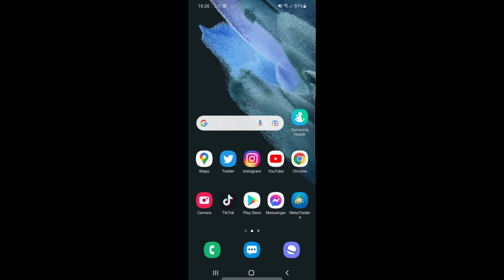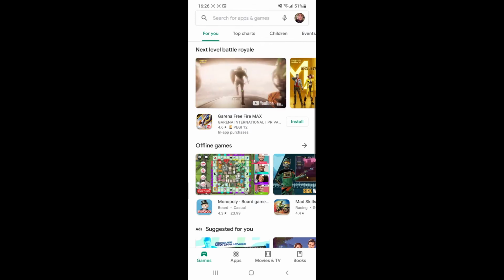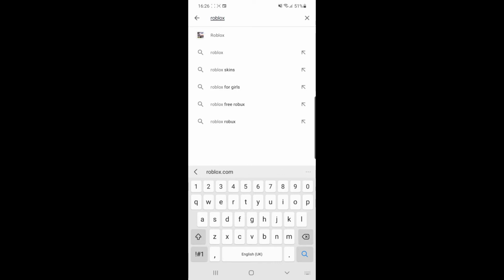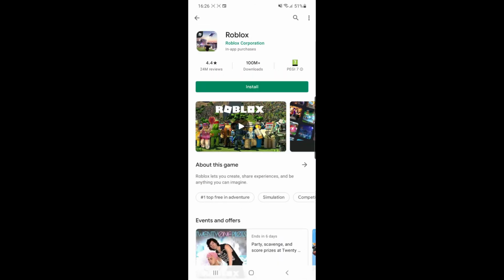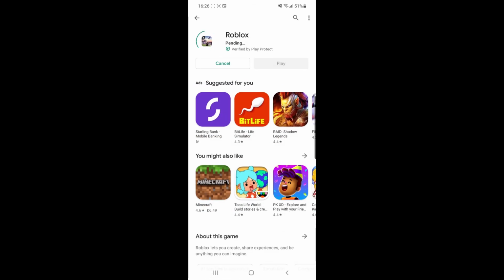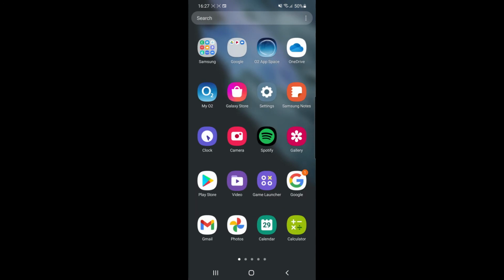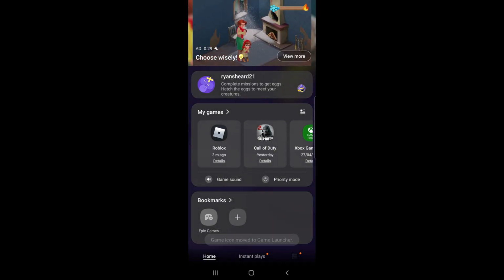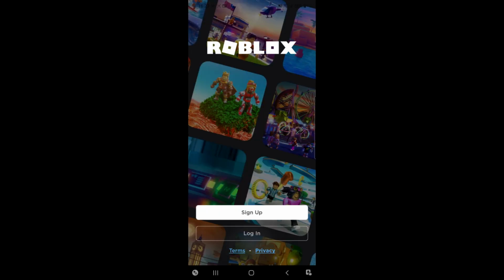How to Download Roblox on Your Android Phone! (EASY)